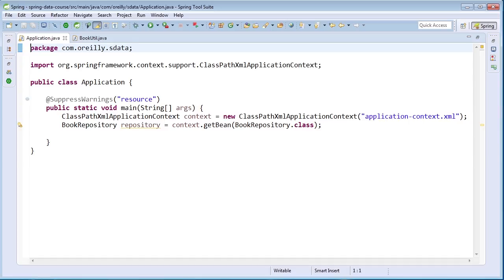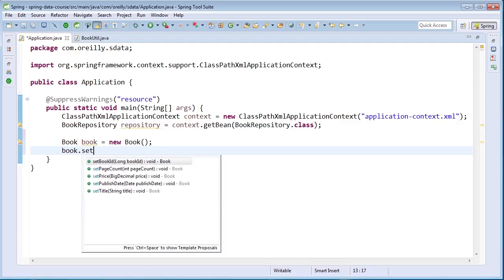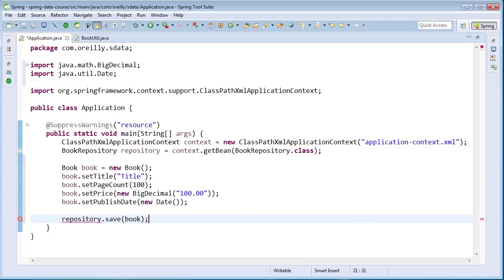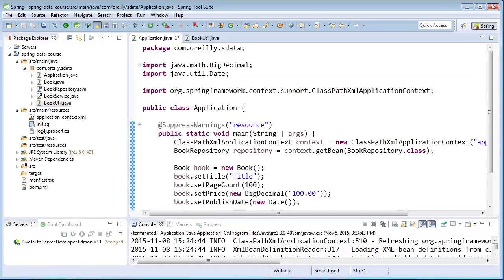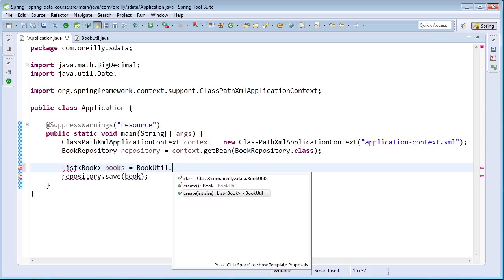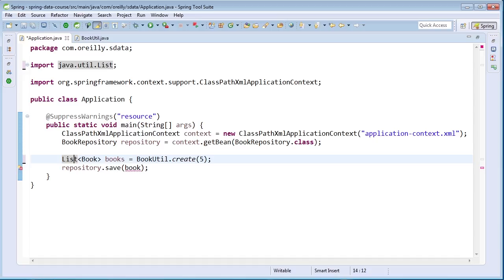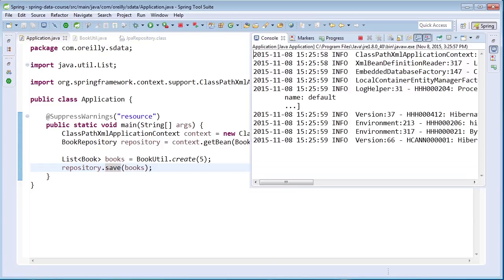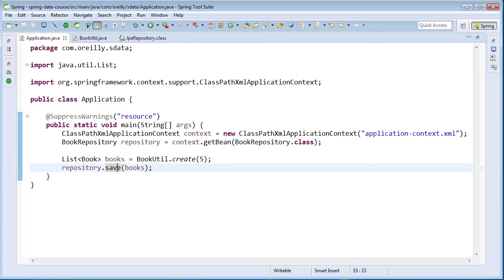04 03 Persisting New Entities